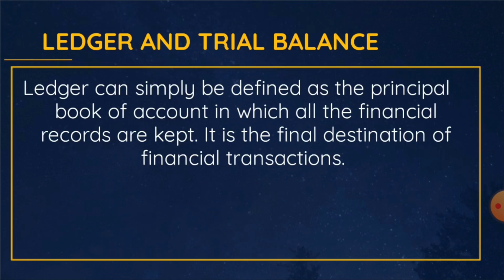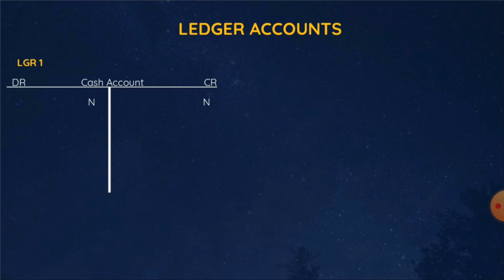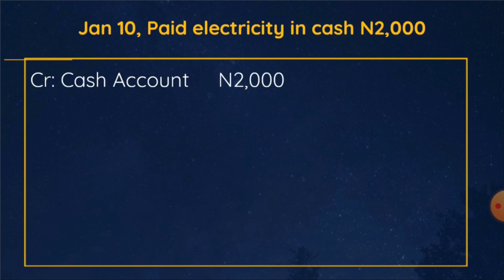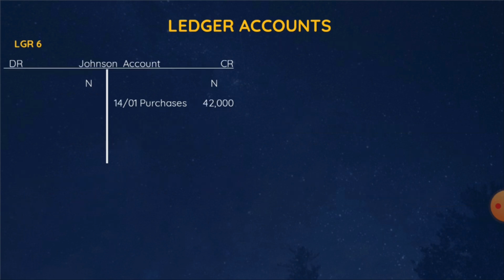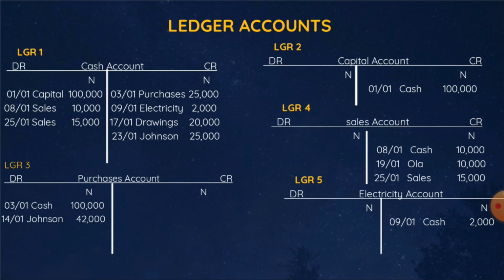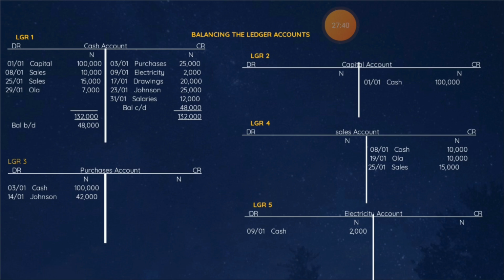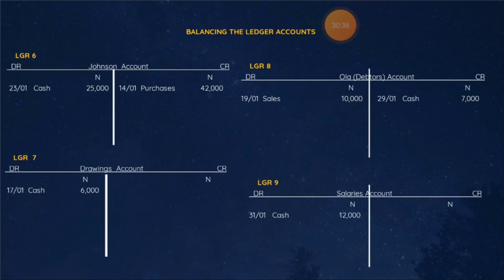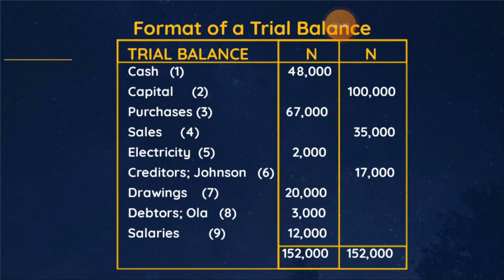LEDGER AND TRIAL BALANCE (Full Illustration with Solution) ACC 211 & 221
The video discussed Ledger Account in details as follow:
  Meaning of  ledger
   Meaning of trial balance
   Full Illustration (Question)
   Preparation of ledger accounts of the transactions for the Month of January, 2021
   Balance the ledger accounts
   Extracting the trial balance from the ledgers